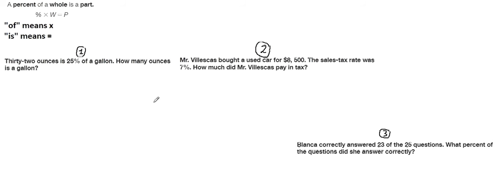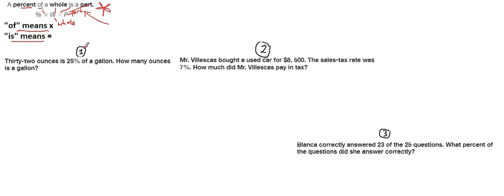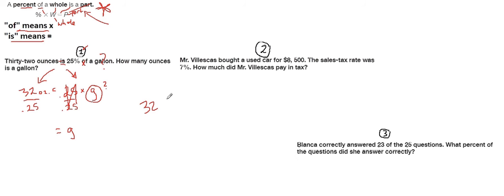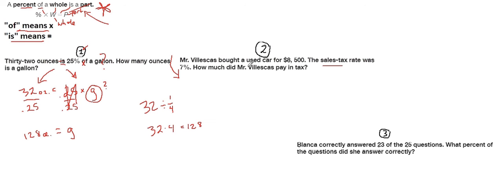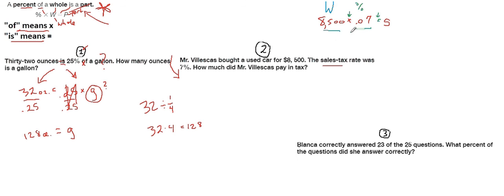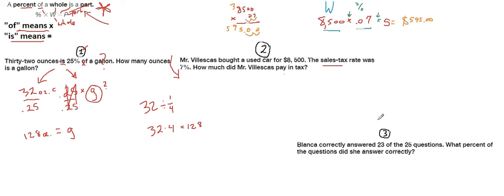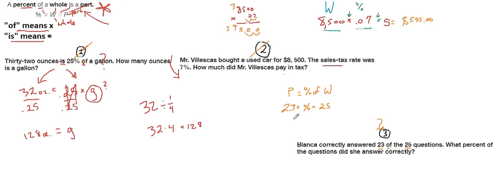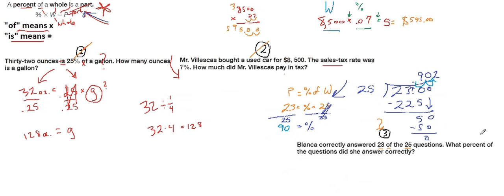Percent of a Whole - Course 3 Math Lesson 58